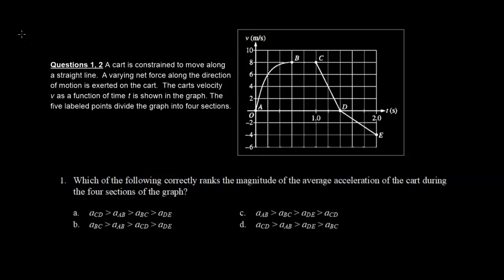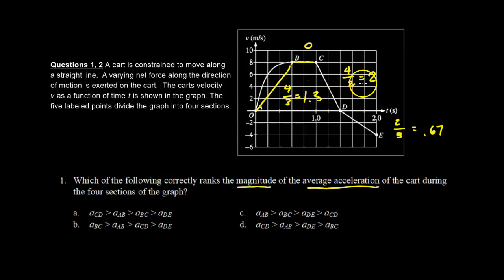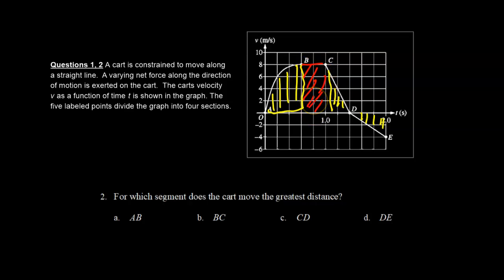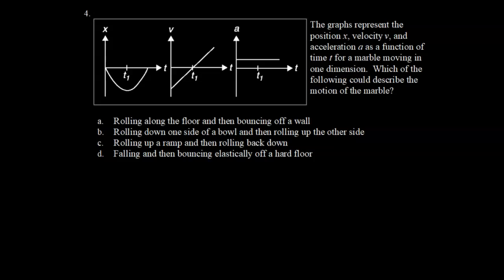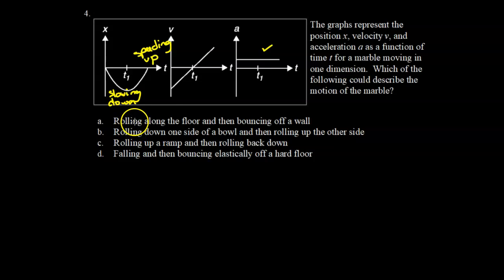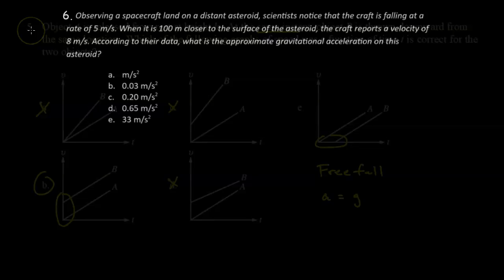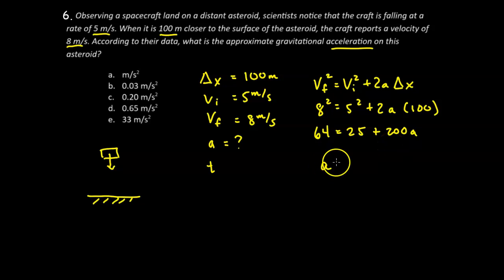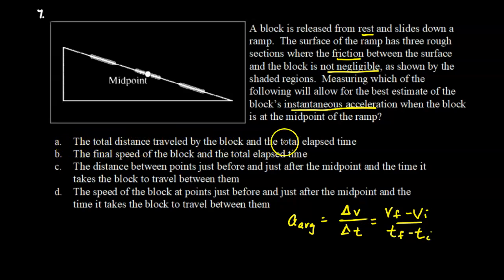AP Physics 1 - 1D Kinematics Multiple Choice Questions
In this video, we'll go over 1-dimenstional kinematics multiple choice problems for AP Physics 1. Topics include distance, displacement, speed, velocity, acceleration, kinematic equations, free fall, motion graphs

⏰Chapters⏰
0:00 Question 1
2:07 Question 2
3:03 Question 3
4:33 Question 4
6:01 Question 5
6:53 Question 6
8:35 Question 7

📚 My Recommended Physics Tools & Resources:
5 Steps to A 5: AP Physics 1